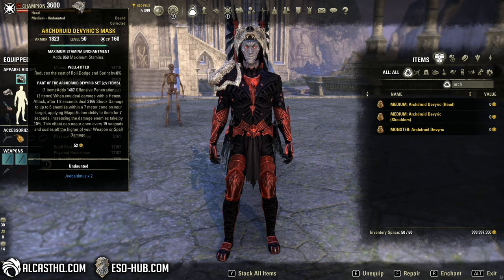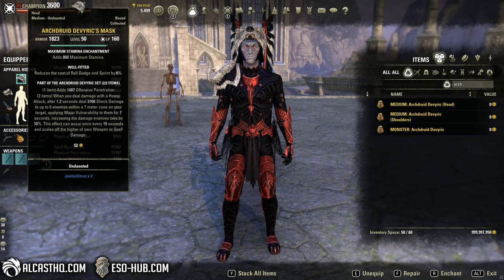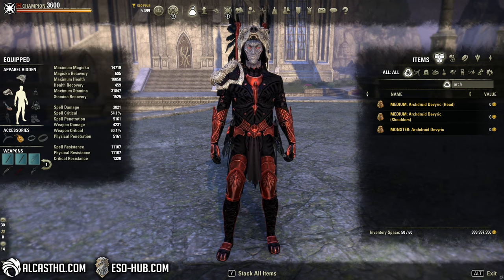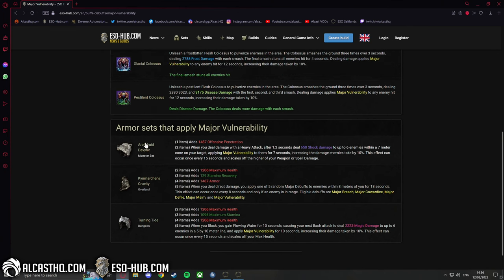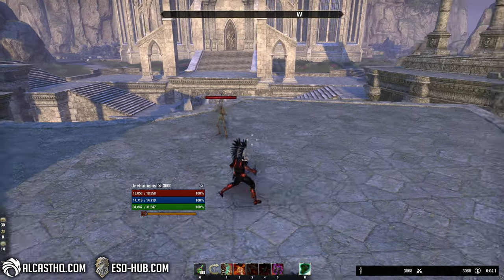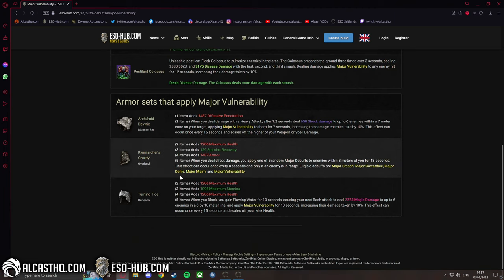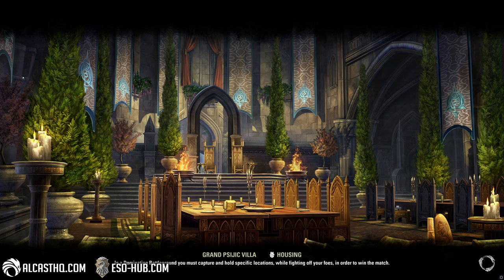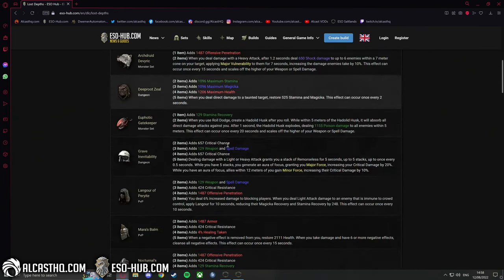Archdruid Devyric Monster Set Explanation and Showcase for ESO Lost Depths DLC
The Archdruid Devyric Monster Set drops in the new Earthen Root Enclave Dungeon in the Lost Depths DLC in ESO.

Alcast focuses on content for ESO (Elder Scrolls Online). Builds and Guides can be viewed on Youtube and the Website, if you have any questions about the game you can also always join our community discord or ask during one of his live streams!